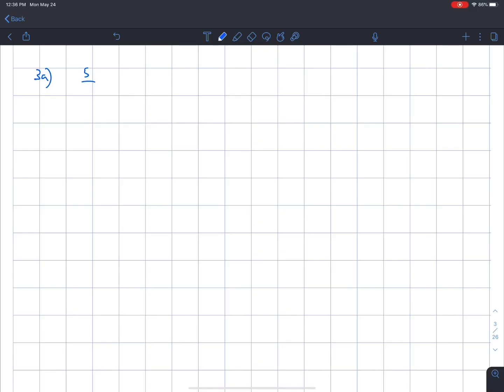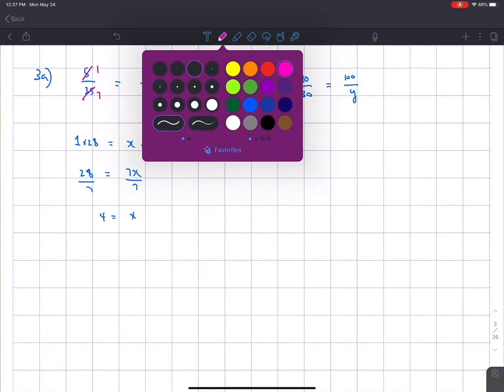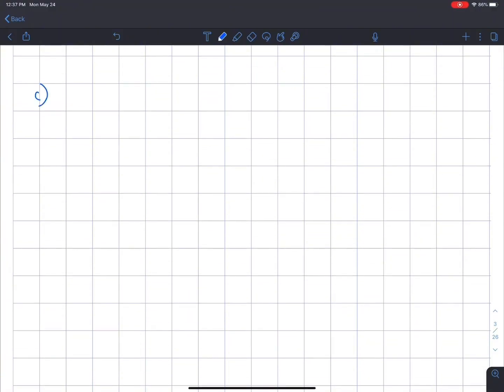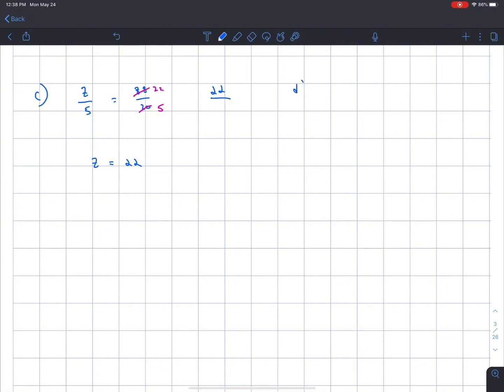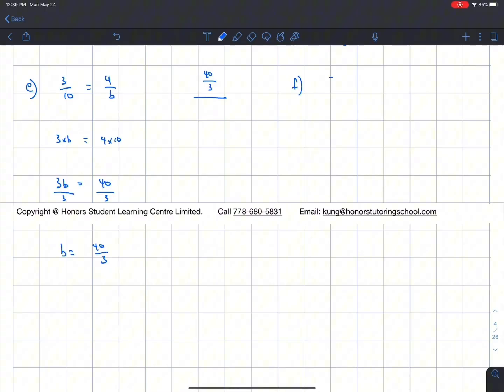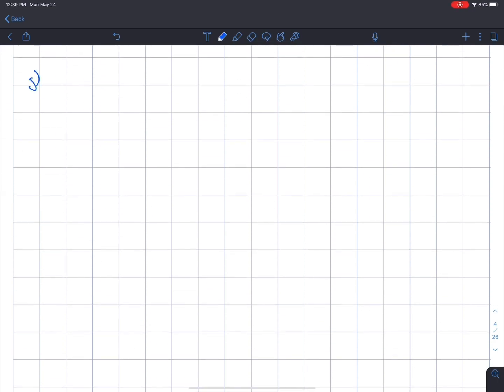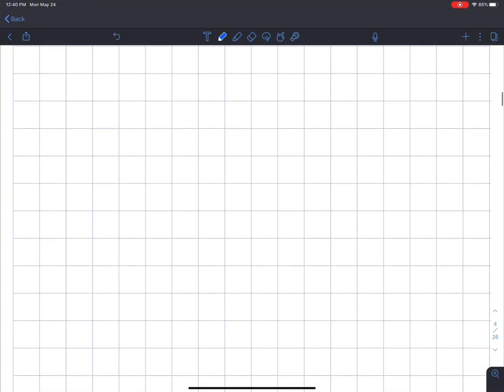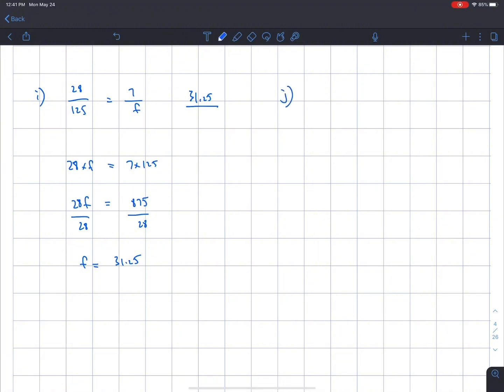Math 8 4.3 Question 3a to 3j